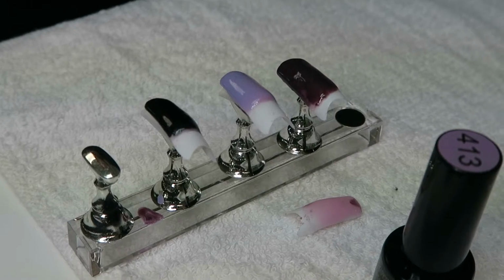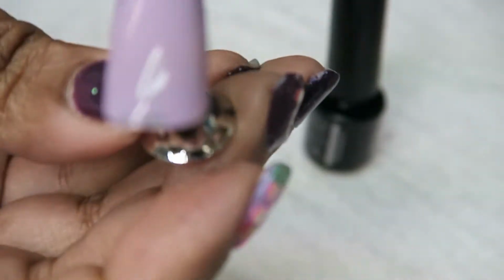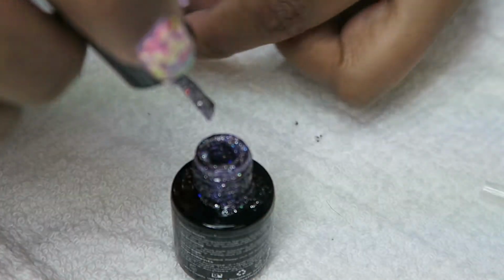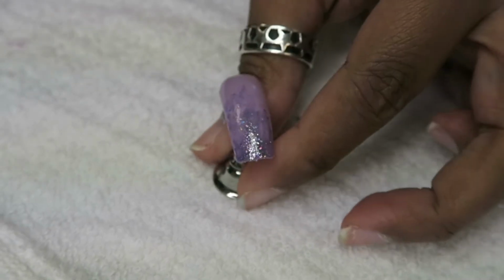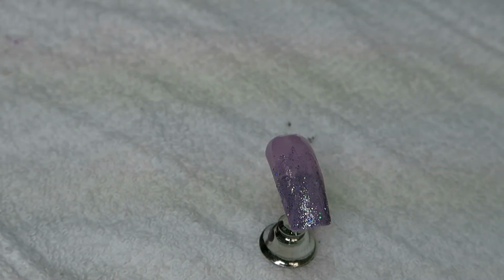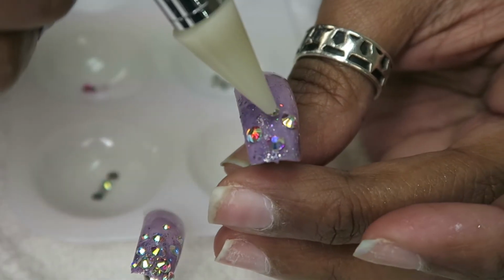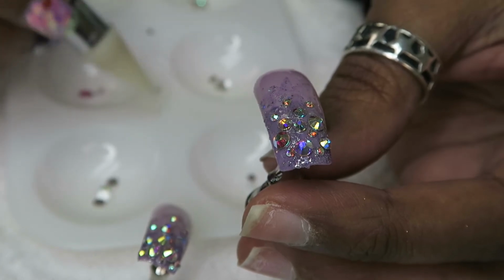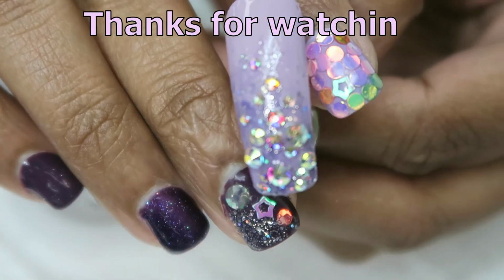DIY GEL NAILS 2020 || Easy nail art || Purple Ombre nails || Gem nails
Hi Every Birdie,
Welcome back ! In today's video I am going to show you an EASY gel nail art design. My instructor showed me how to do this design and I wanted to replicate it.

Here are the products that I have used:
VV lamp
Gel polish
Nail Gems
Nail Gem glue

BoxyCharm
CODE: Nerissa-ABWKKIBM

NCS- Socialite_Mugshot